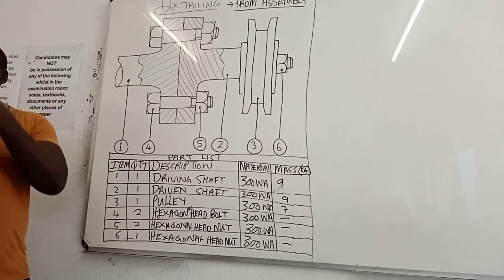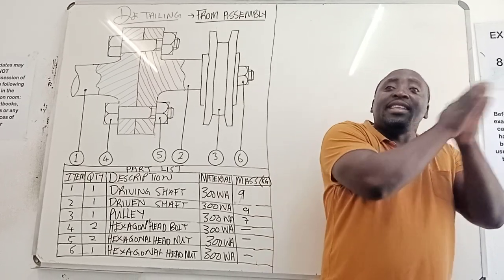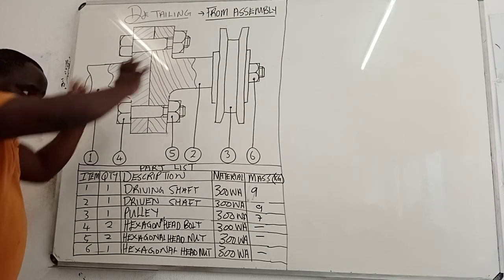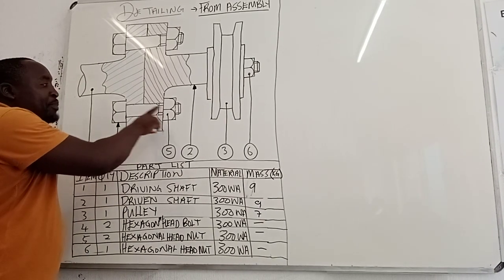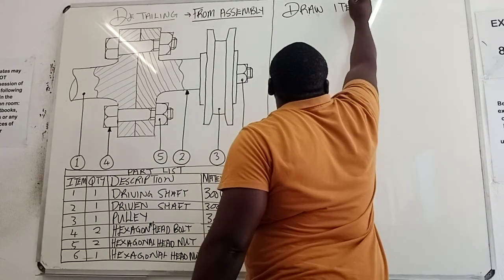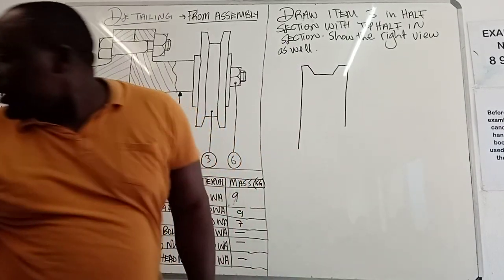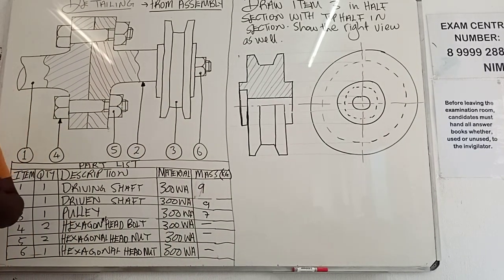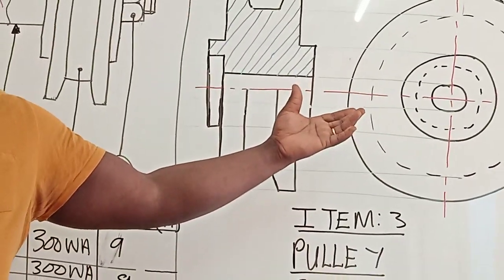DETAILING AND ASSEMBLY 2